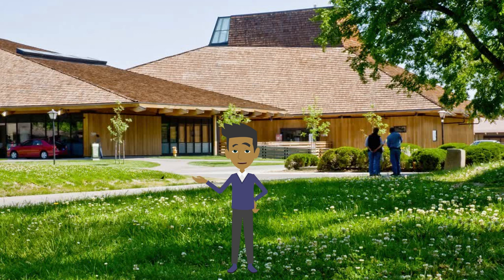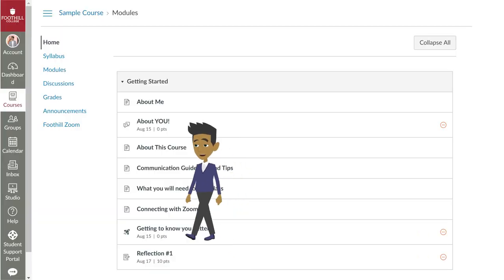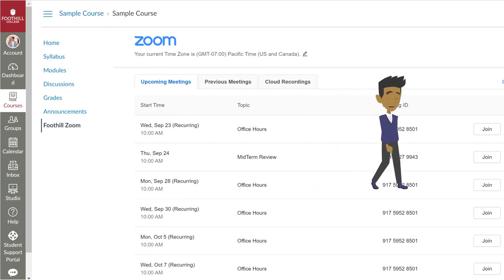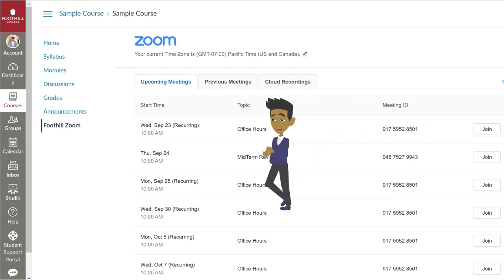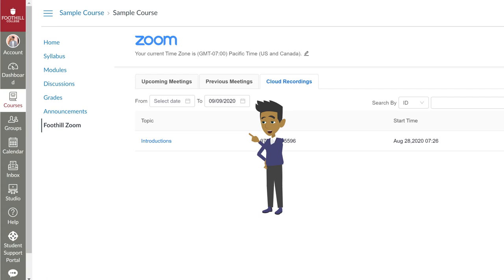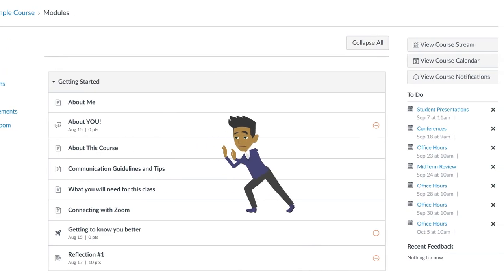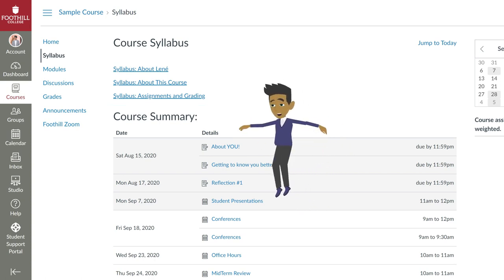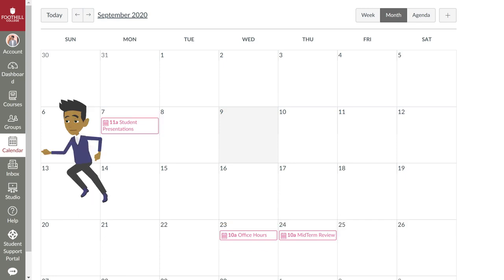The New Zoom App in Canvas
A quick walk through of the Foothill Zoom App in Canvas from the student perspective.